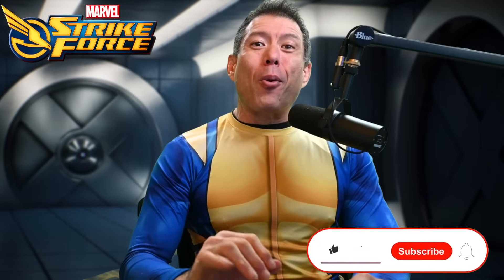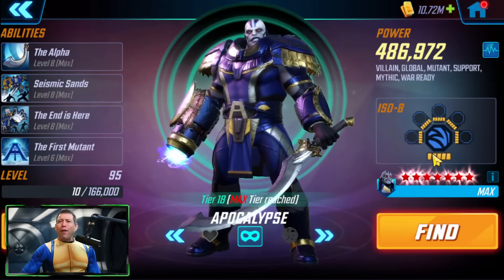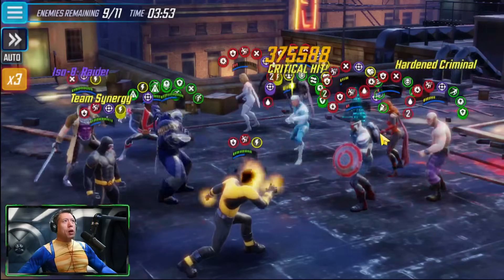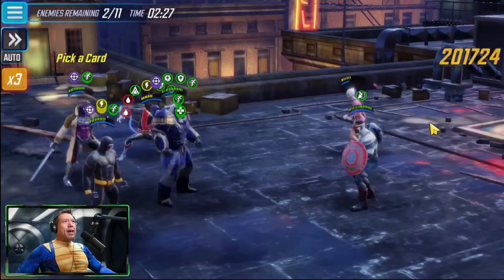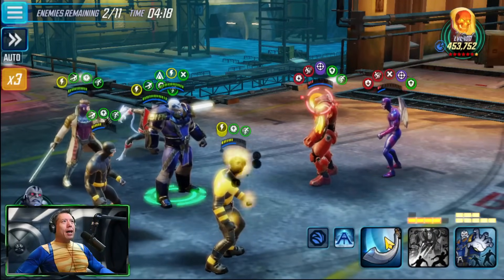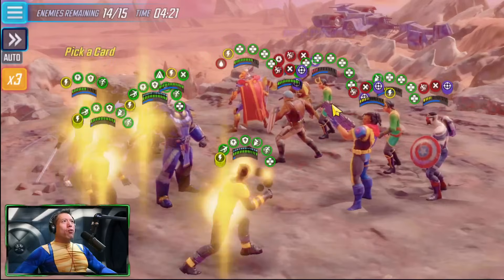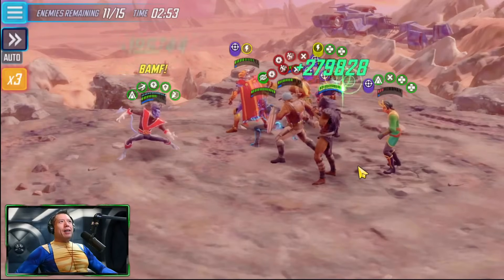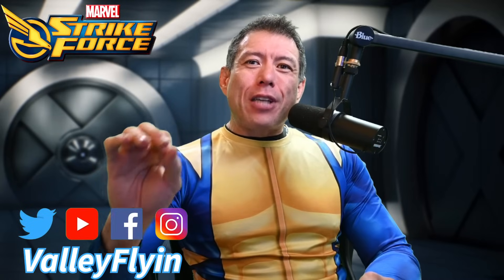SKIPPABLE XTREME X-MEN!, Sunspot and Forge REALLY Needed for Incursion Raids? | Marvel Strike Force